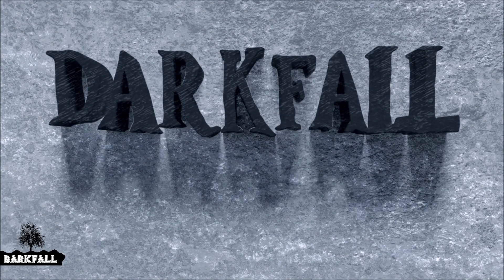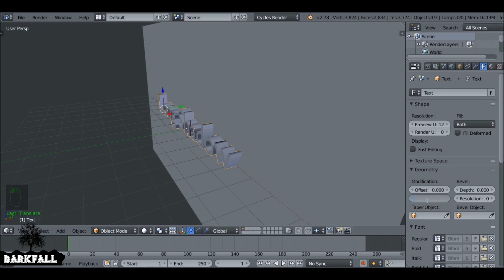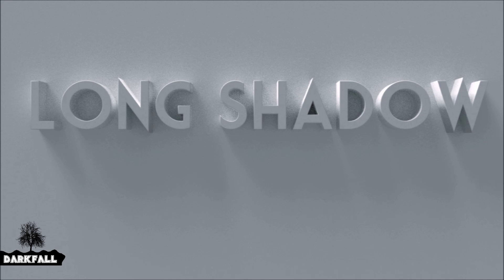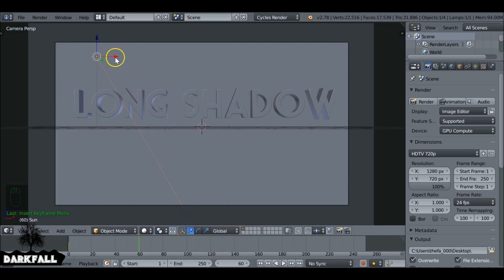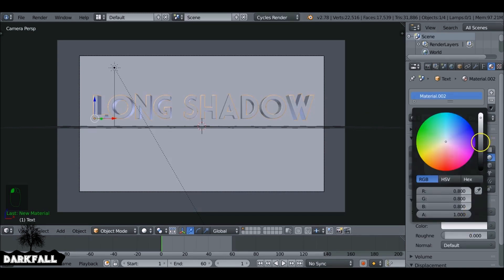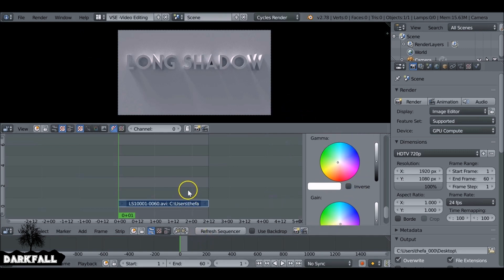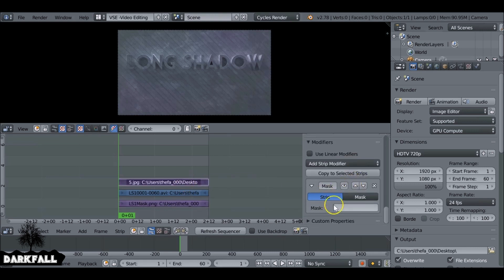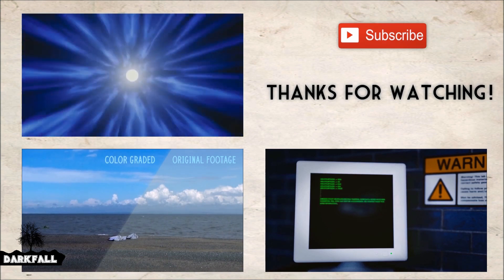Blender Tutorial: Long Shadow Effect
In this video we will be creating the "Long Shadow" Effect. This is a super simple technique that can be used in a number of different things. So if you create something cool with this effect, be sure to throw a link in the comments below!..